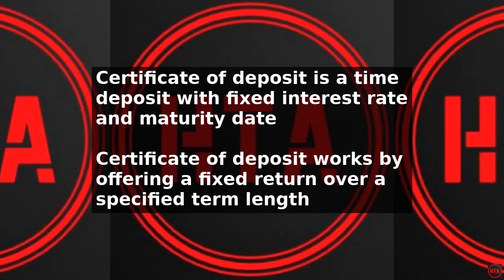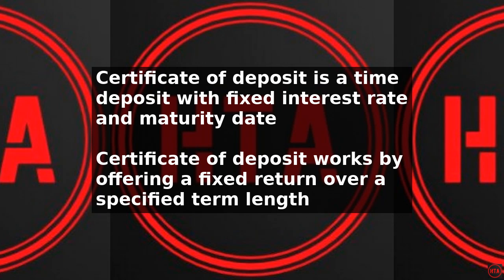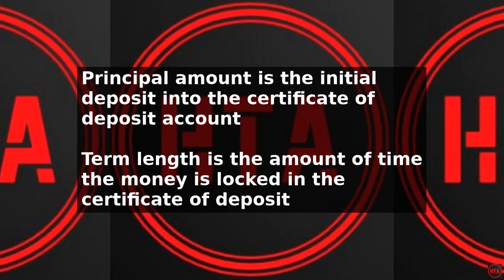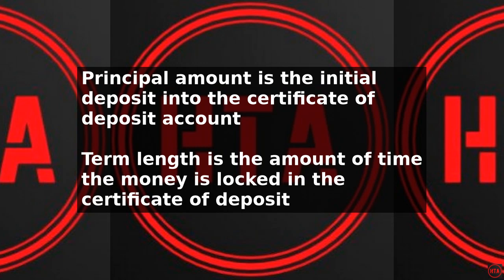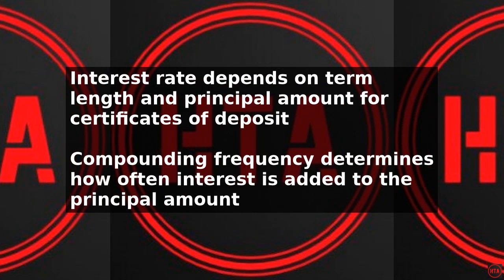Best Practices For TD Bank CD Calculator (2025)